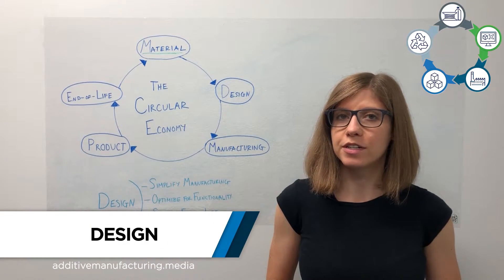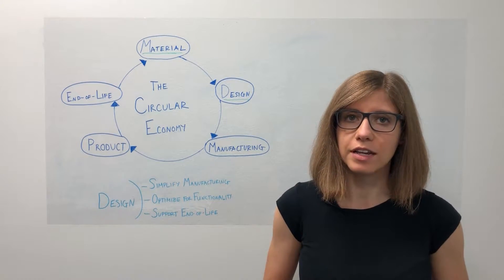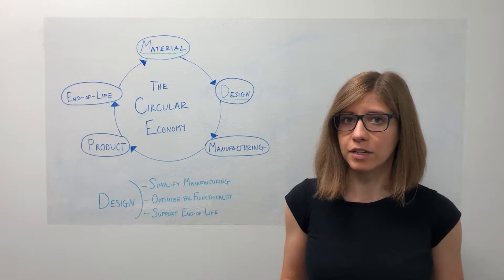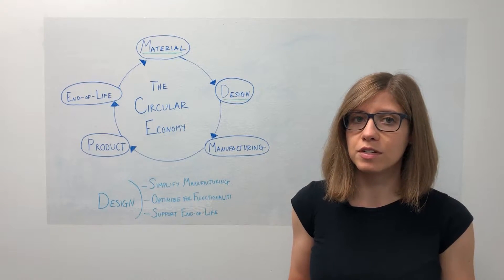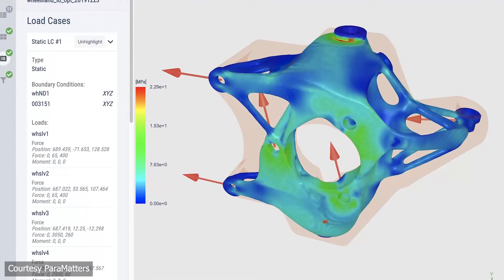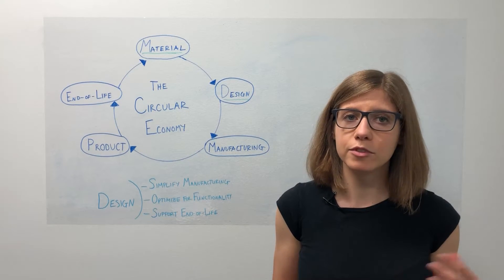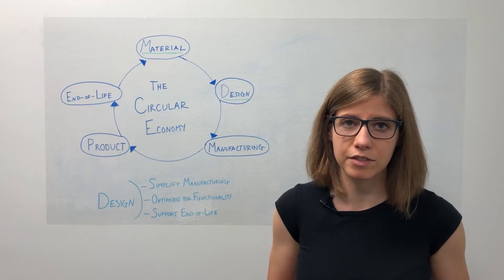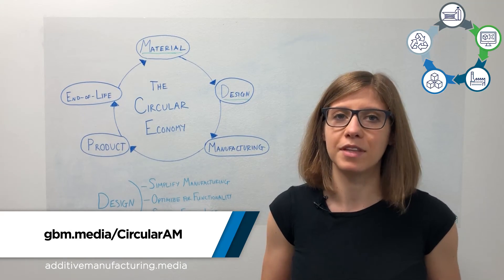How 3D Printing Enables More Sustainable Designs (Circular Economy #2)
The circular economy needs the lightweight, optimized and efficient designs that only 3D printing can provide. 3D printed parts and products can better serve their intended purpose, whether that goal is as large as reducing fuel consumption for a jet engine or as personal as creating a pair of shoes that better fits the wearer. But the benefits from additive manufacturing (AM) begin before the item ever gets to the consumer. Design possibilities from 3D printing can help make the manufacturing process easier, faster and more sustainable. Learn more in this video, the second in our series on 3D Printing and the Circular Economy.

- Generative design brings weight and cost savings for micromobility vehicle